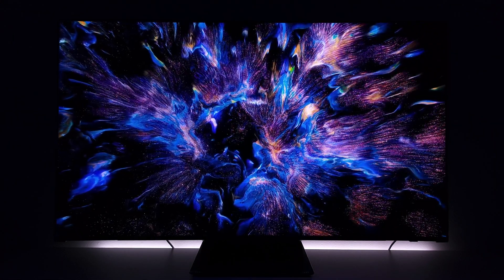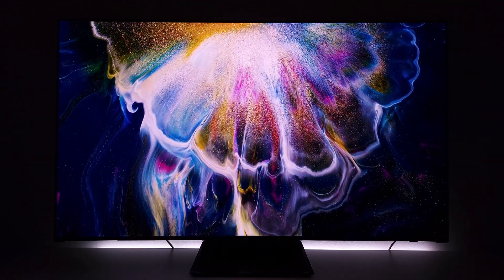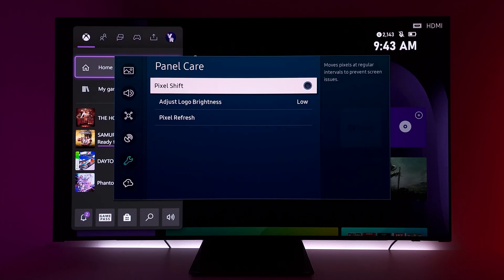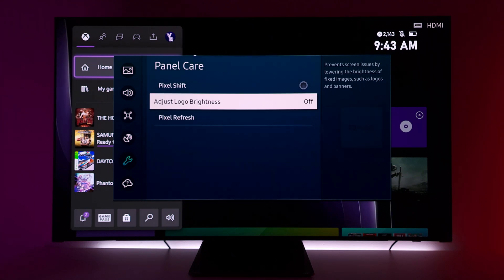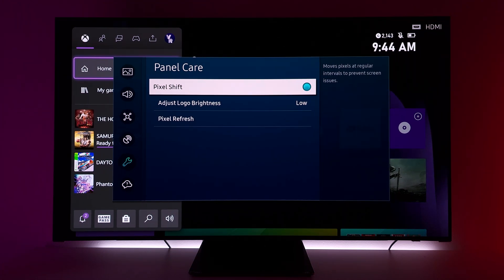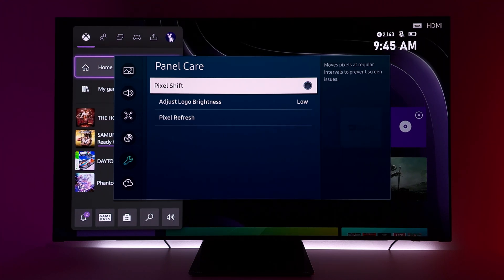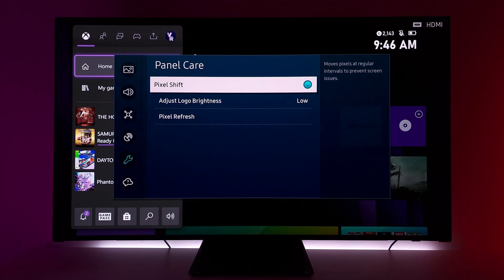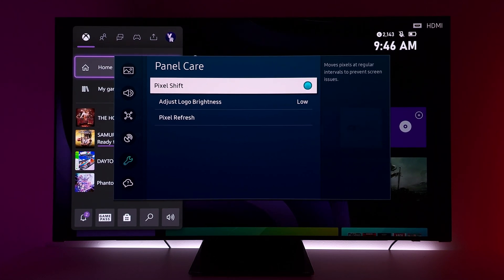Pixel Shift Samsung S95B QD-OLED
Samsung OLED

Hi Friends Welcome to Viktors Reality:
today I talk about what Pixel Shift does on the QD-OLED Samsung S95B Display. This is the same on LG OLED and Alienware QD-OLED TVs/Monitors. This option protects your Display from Image Retention and Burn In.

Samsung QD-OLED 55" QN55S95B

Samsung Odyssey Neo G7 165hz

Neo Odyssey G9

LG Ultragear GP9 Gaming Speaker

Asus PG32UQ

Alienware AW2720HF

Alienware AW2521HF

Alienware AW2721D

Samsung NEO QLED Mini LED 4K 120hz - 55"
LG OLED C2 4k 120hz - 42"
Alienware AW3423DW QD OLED 1440p 175hz - 34"
34" Samsung Odyssey QD-OLED G8QNB

00:10 What is Pixel Shift on OLED